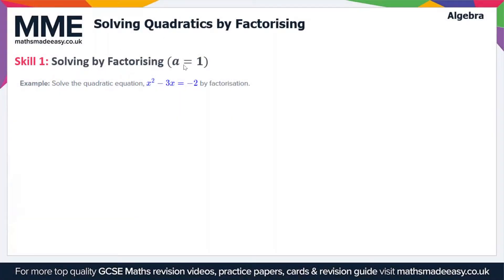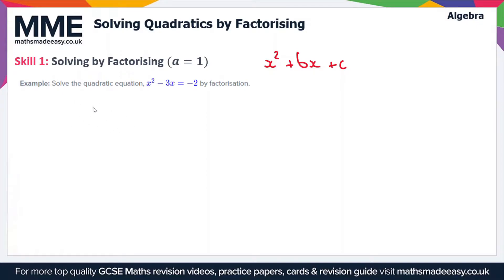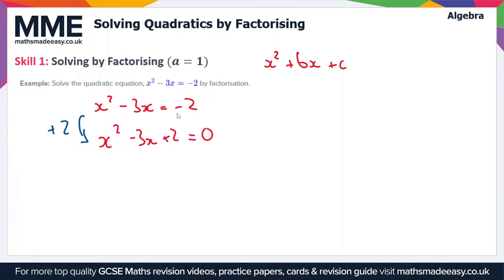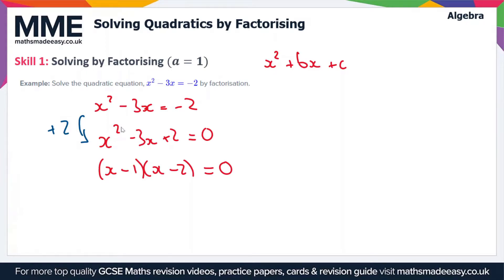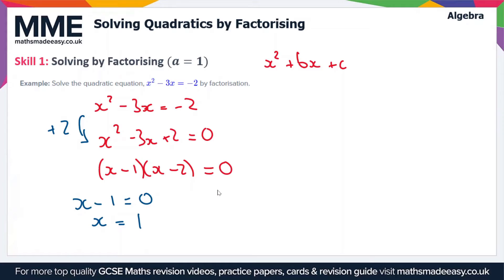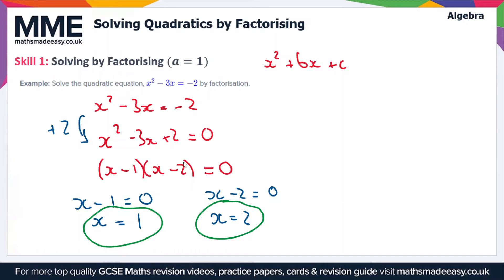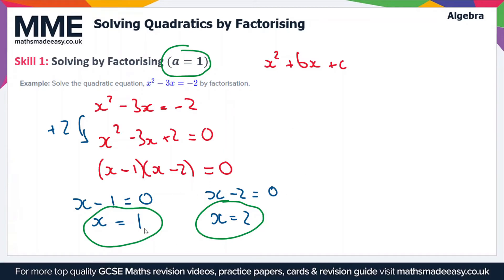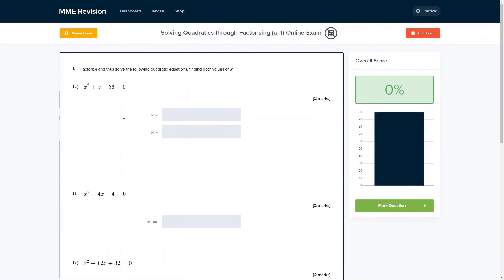Algebra - Solving Quadratics by Factorising (a=1)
This is the Maths Made Easy video on Algebra - Solving Quadratics by Factorising (a=1)

To see our Algebra - Solving Quadratics by Factorising (a=1) online exam click the following

TIMESTAMPS
0:00 Intro
0:05 Skill 1: Solving by Factorising (a=1)
2:48 Outro